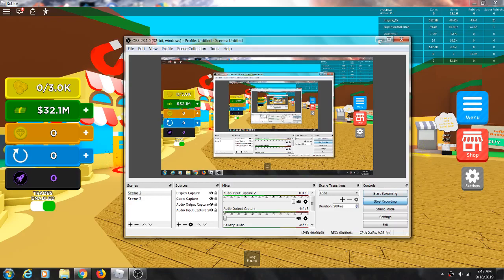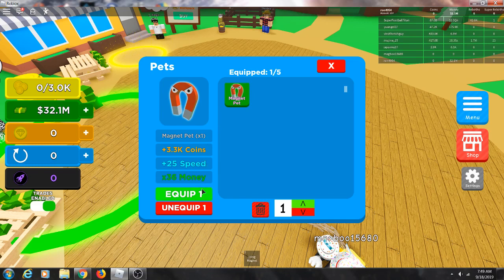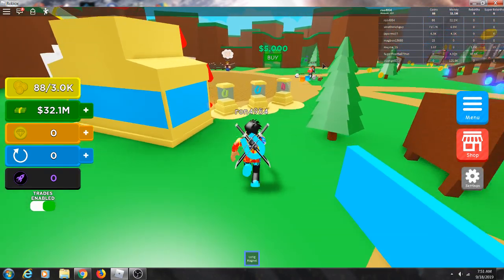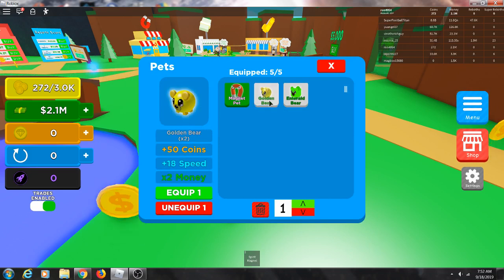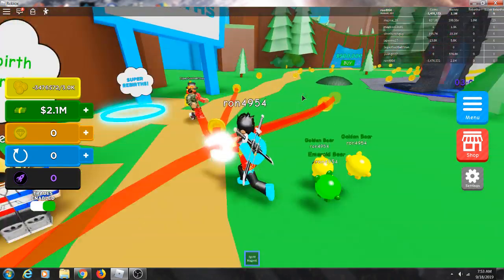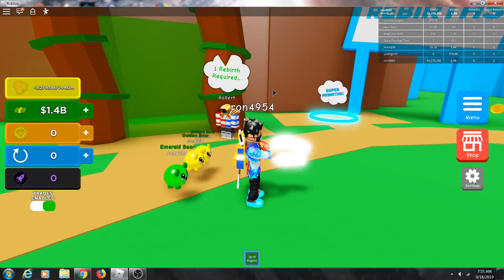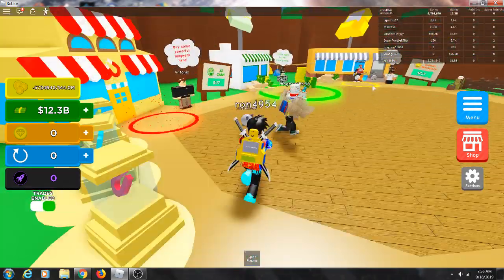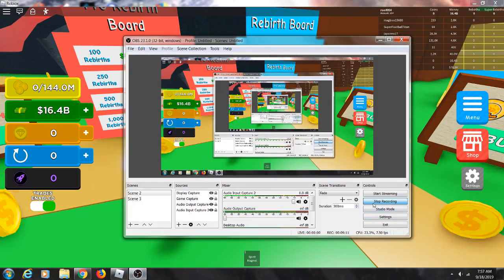Playing magnet simulator (roblox)